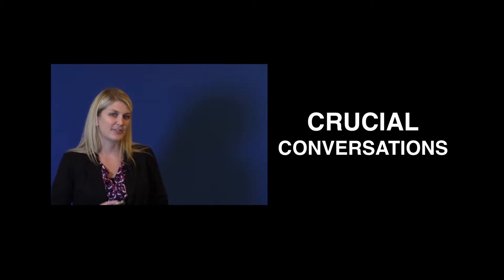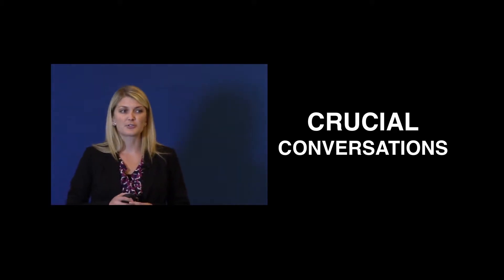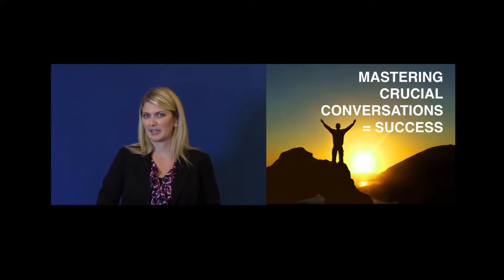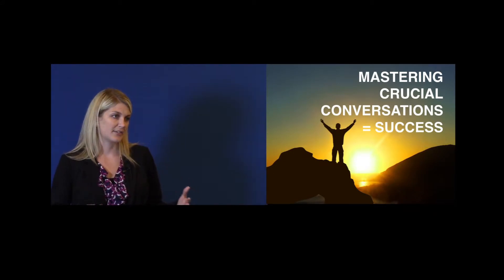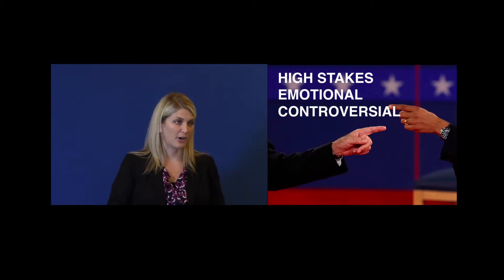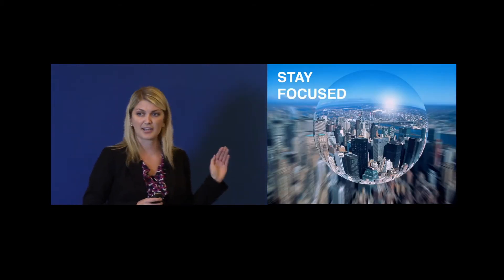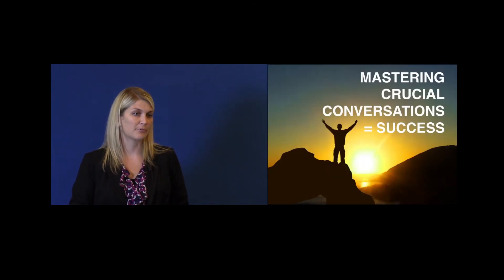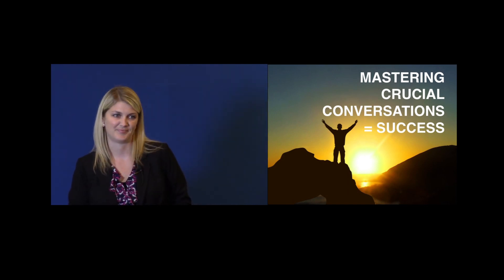Melissa's Final Project Presentation